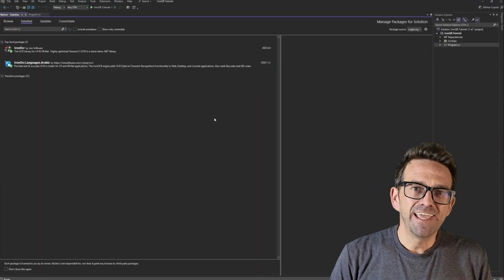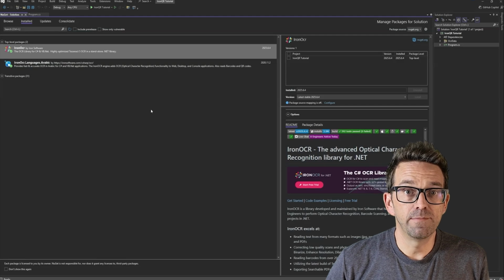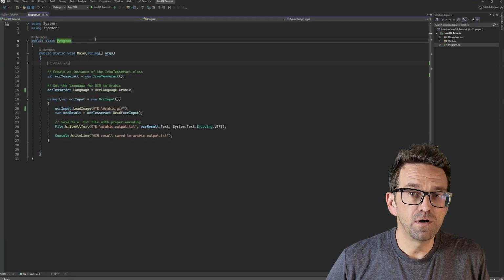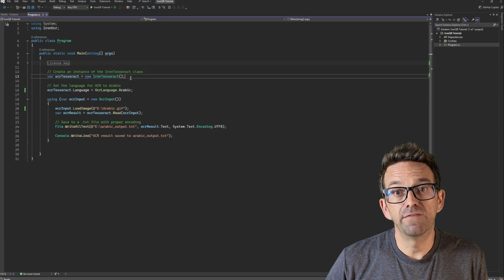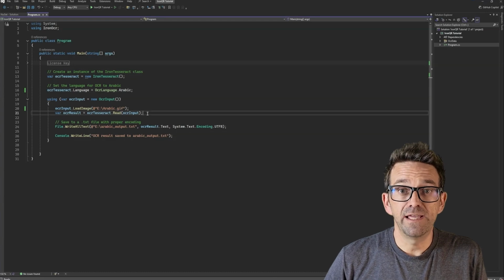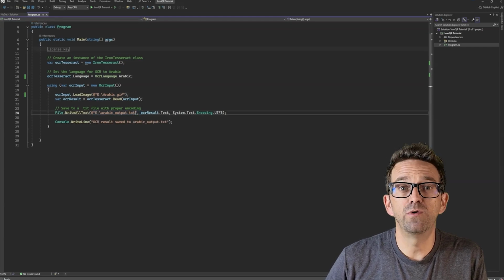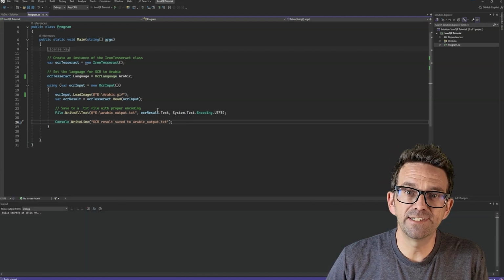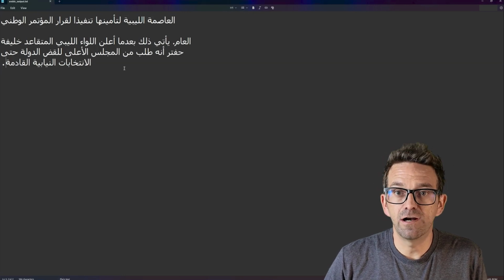How to Extract Arabic Text from Images Using OCR Tools | IronOCR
Arabic Text Recognition for .NET (IronOCR Tutorial)

Working with Arabic script or other right-to-left languages in your .NET apps? This tutorial shows how to use IronOCR to recognize Arabic text even in scanned or low-quality images with high accuracy and reliability.

🔧 In this video, you’ll learn:

- How to configure IronOCR for Arabic / RTL script support
- Tips for training OCR engines to handle diacritics and complex characters
- How to improve accuracy using image preprocessing techniques

0:00 - Introduction to extracting Arabic text from images.
0:26 - Diving into the code example.
0:46 - Creating an instance of Iron Tesseract and setting the language to Arabic.
1:42 - Conclusion on Iron OCR's Arabic support.
1:55 - Call to action: trial and download Iron OCR.